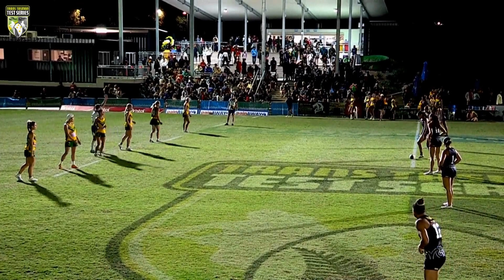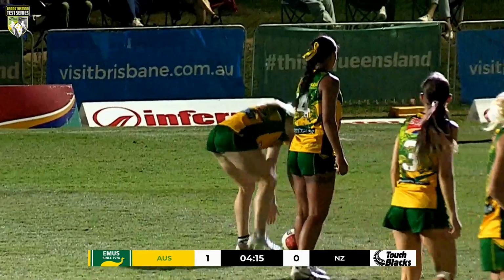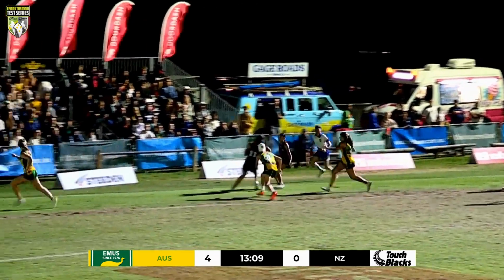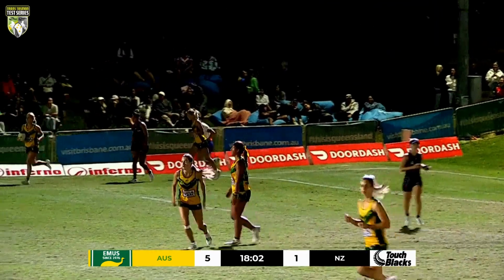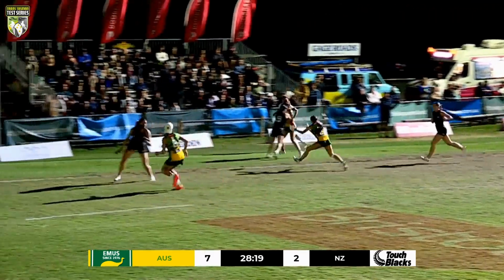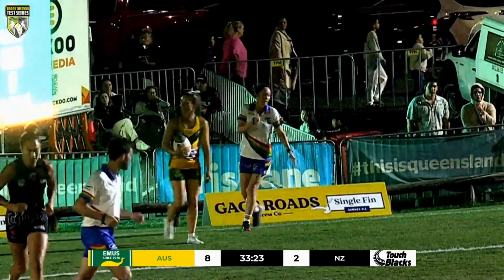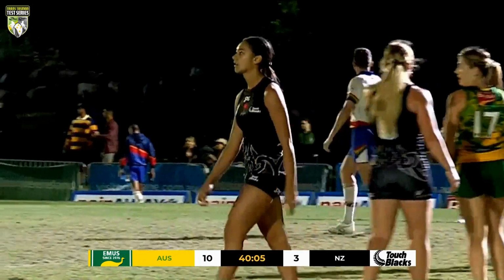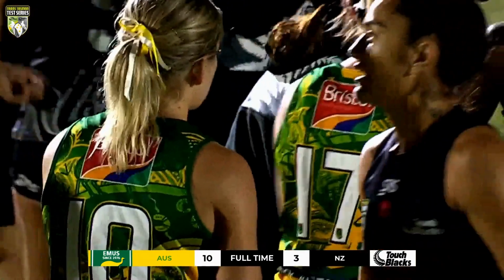MATCH HIGHLIGHTS | WO Game 3 | 2023 Opens Trans-Tasman | Australia v New Zealand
Watch the highlights from Game 3 of the 2023 Women's Open Trans-Tasman Test Series between the PainAway Australian Emus and New Zealand Touch Blacks.